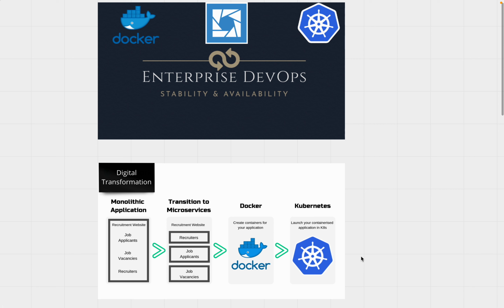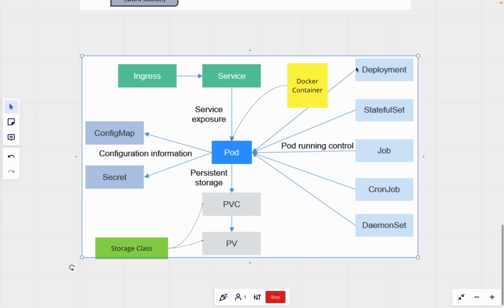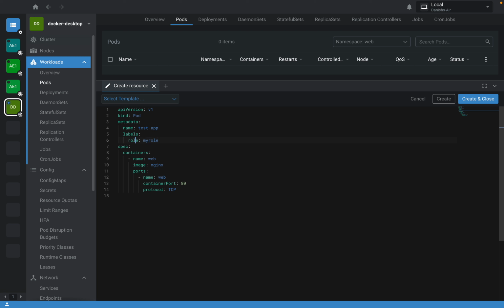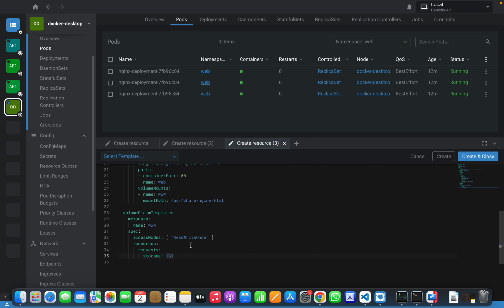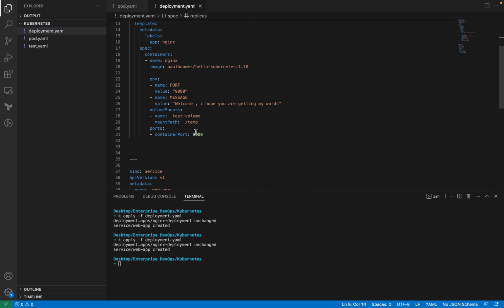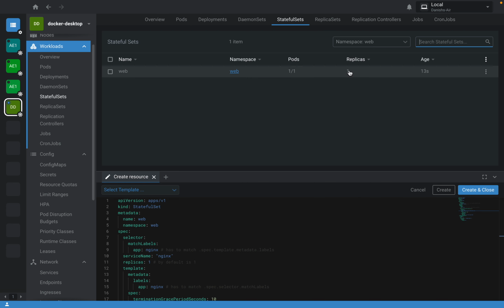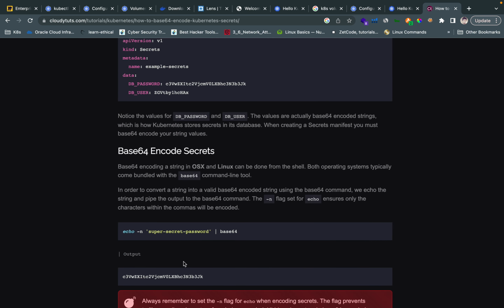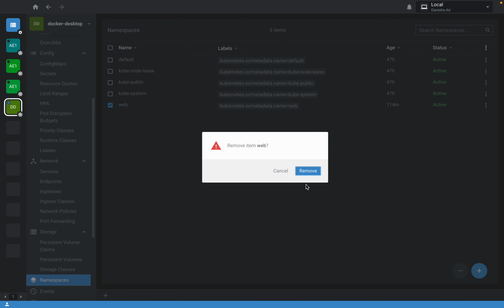From Zero to Hero with Kubernetes: Learn Container Orchestration from Scratch | LENS | Practical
Are you interested in learning Kubernetes, the popular open-source platform for container orchestration? Look no further! In this comprehensive tutorial, we'll take you through the basics of Kubernetes, step-by-step, and help you master the core concepts of container orchestration.

Starting with the basics, we'll introduce you to the Kubernetes architecture, and explore the various components that make up a Kubernetes cluster. We'll then move on to deployment, scaling, and networking, and show you how to configure and manage your own Kubernetes clusters.

Whether you're a developer, DevOps engineer, or IT professional, this tutorial will provide you with the knowledge and skills you need to get started with Kubernetes. We'll also share best practices and common pitfalls to avoid, so you can feel confident deploying and managing your own Kubernetes clusters.

So why wait? Let's dive into the exciting world of container orchestration with Kubernetes! Whether you're new to the topic or looking to refresh your skills, this tutorial has something for everyone.

00:00:00 What is Kubernetes
00:28:00 Installing Kubernetes
00:32:00 LENS setup and usage for Kubernetes GUI
00:39:30 Step By Step Understanding & Deploying Application